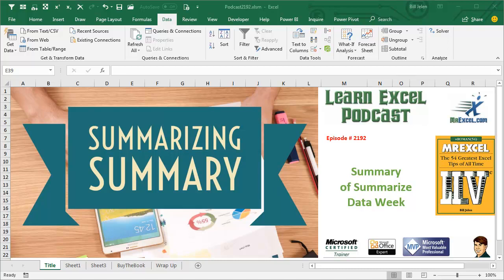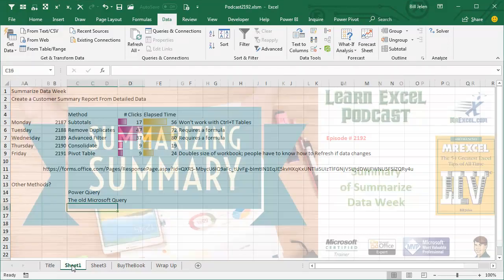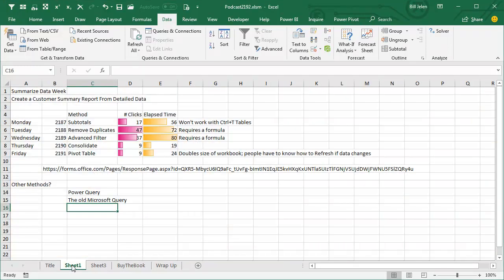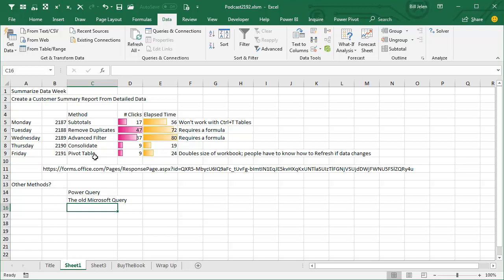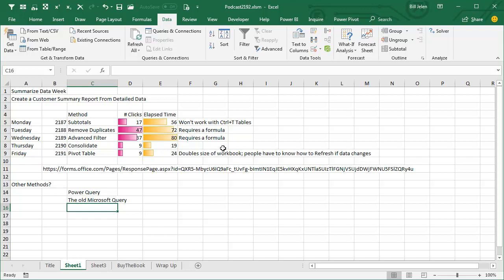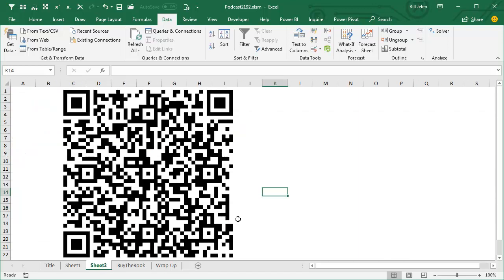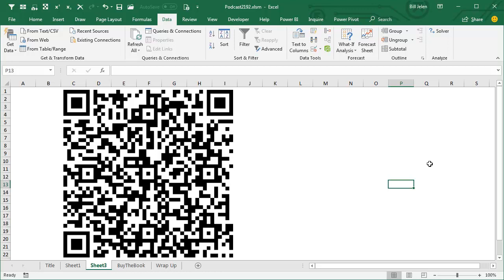Excel - Vote For Your Favorite Excel Method - Episode 2192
Microsoft Excel Tutorial: Which of the five techniques shown this week is your favorite?
This week, I covered Subtotals, Remove Duplicates, Advanced Filter, Consolidate, & Pivot Tables.

Welcome to another episode of the MrExcel podcast, episode 2192. This week, we focused on summarizing data in Excel with five episodes from 2187 to 2191. In these episodes, I showed you how to create a customer summary report from detailed data using various techniques such as subtotals, removing duplicates, advanced filter, consolidate, and pivot tables. But now, it's time for you to vote for your favorite method!

In this video, I will be discussing the results of our survey and revealing the most popular method for summarizing data in Excel. Will it be subtotals, remove duplicates, advanced filter, consolidate, or pivot tables? Or perhaps you have a different method that you prefer?

I also want to mention that in these videos, I shared some lesser-known tips and tricks for summarizing data, such as using the [inaudible] function. So even if your favorite method doesn't come out on top, you may still learn something new and useful for your Excel skills. And don't worry, if you missed any of the episodes, you can find them all in the article linked in the description below.

Thank you for joining me for Summarize Data Week and for taking the time to vote for your favorite method. Your feedback is important to me and I look forward to sharing the results with you in the next article.

This video answers these common search terms:
how to use subtotal in excel for sum
how to consolidate and summarize the data in excel
how do i consolidate data in excel
how to advanced filter in excel
how to create a pivot table in excel

Table of Contents:
(00:00) Summary of Summarize Data Week
(00:15) Using subtotals, removing duplicates, advanced filter, consolidate, and pivot table
(00:25) Opportunity for viewers to vote for their favorite method
(00:38) Link to survey for viewers to vote
(00:50) Results will be posted in the accompanying article
(01:00) Conclusion and thank you for watching Summarize Data Week
(01:10) Clicking Like really helps the algorithm